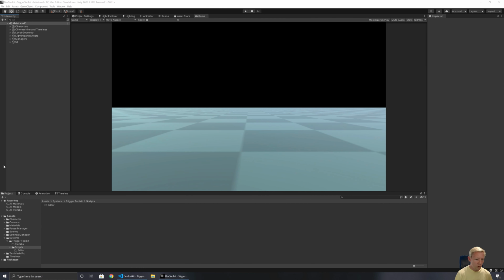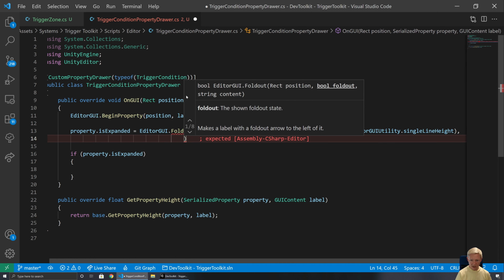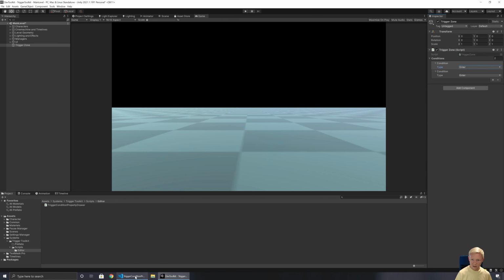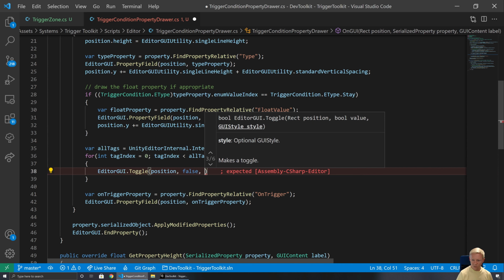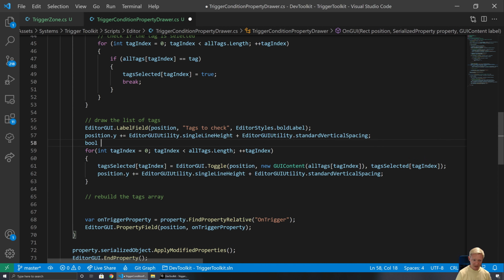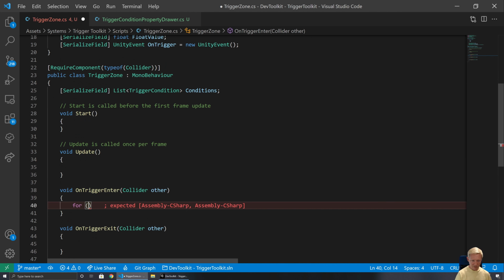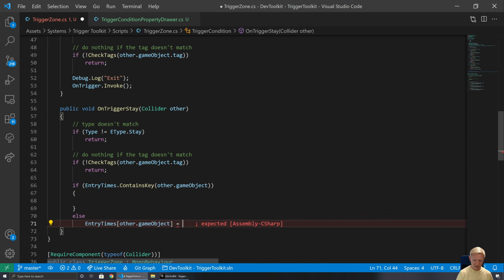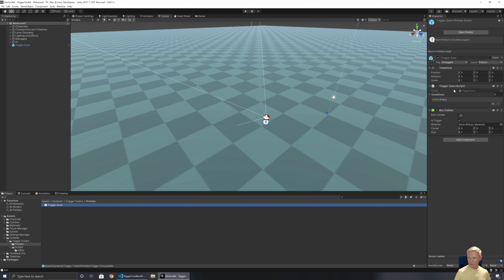Unity Tutorial: Making a trigger toolkit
Trigger zones are something we often use in games. Whether it's to detect something being present, something having left, or something having been in a location for a time they are incredibly helpful. In this tutorial we'll put together a handy framework with some custom inspector logic to make these quick and easy to setup.